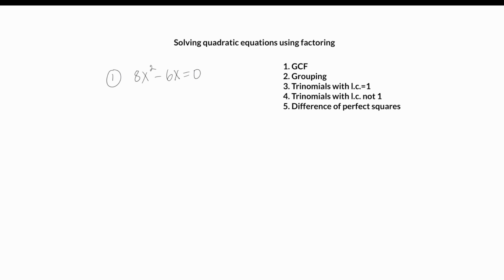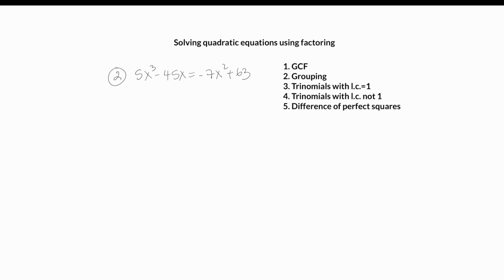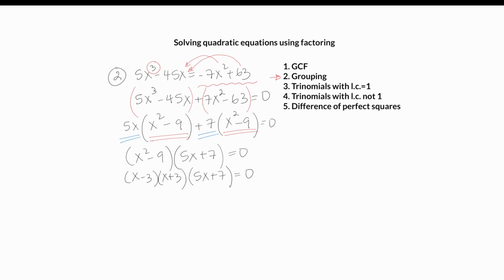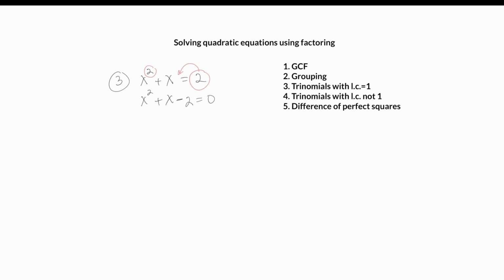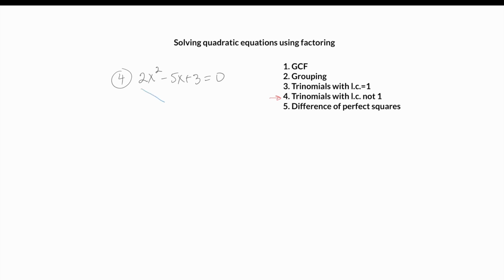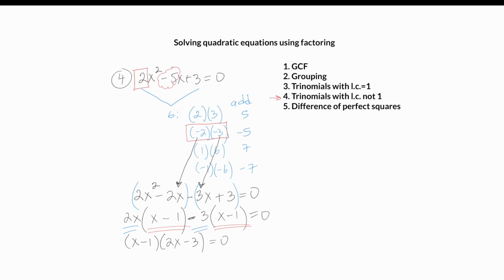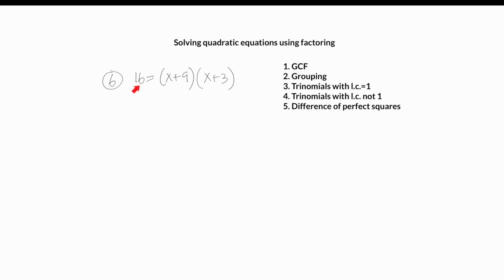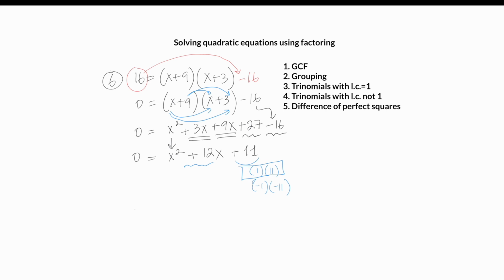Solving Quadratic Equations Using Factoring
Solving equations with factoring: Six examples